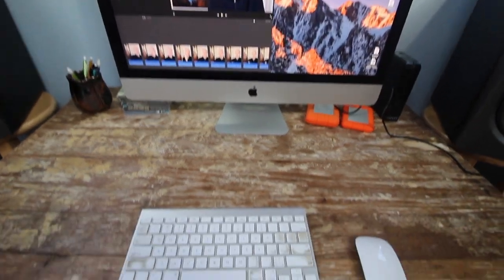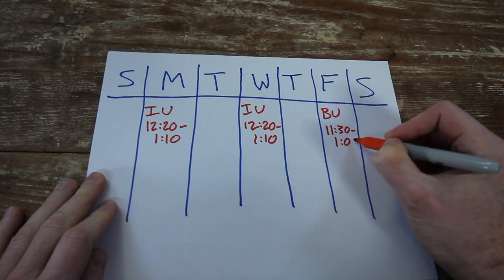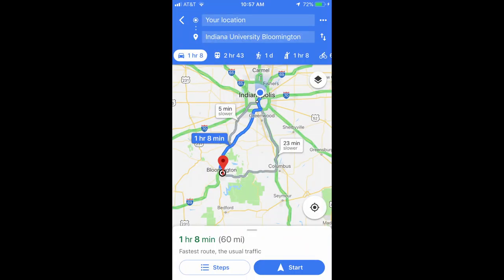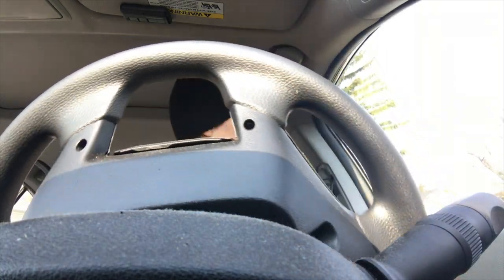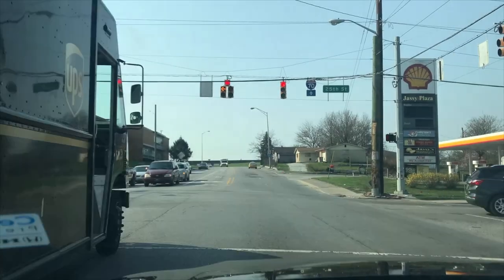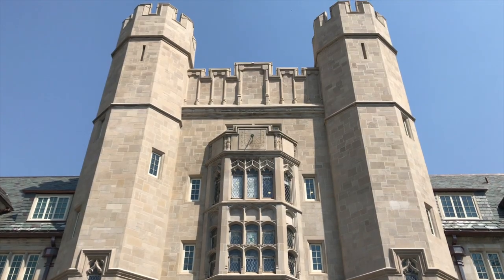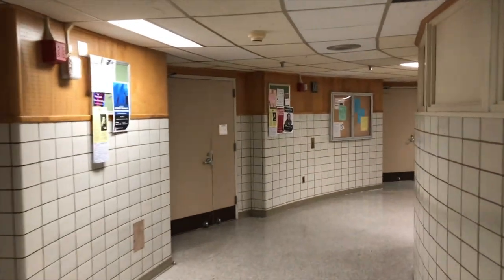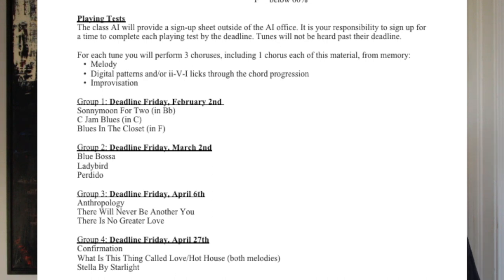vlog90 adjunct music teaching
My schedule, albums, blog, transcriptions, and more!

Some of my favorite books:

The Art of Learning
Zen in the Art of Archery
The Power of Now
The War of Art
Daily Studies for Saxophone
Melodious and Progressive Studies

GEAR:

Tenor

mouthpiece (jody jazz HR* 7)
reeds (vandoren traditional 3)
reed case (d'addario)
humidity pack (boveda)
(jazzlab harness)
(balam)
neck pouch (bg)
key leaves
stand (hercules)

Soprano

Clarinet

buffet R-13
mouthpiece (richard hawkins)
reeds (vandoren V12 3.5+)
reed case (d'addario)

Audio/Video Recording

video microphone (rode videomic pro)
saxophone microphone (AEA R88)
main camera (canon T5i)
lens for my main camera (canon 10-18mm)
small camera (gopro hero 6)
I vlog mostly with this (iphone 7)
drone (dji spark)
camcorder (canon vixia  HFR800)
video light (yongnuo yn300)
tripods (joby gorillapod)
(joby griptight – for phone)
(amazonbasics)
audio interface (focusrite saffire pro 14)
DAW (logic pro x)

Miscellaneous gear

metronome (matrix)
tuner (korg)
music stand (manhasset)
keyboard (roland juno-Gi)
computer (apple imac)
printer (canon imageclass D530 – great for large music print jobs!)
hard drive (lacie rugged 5TB)